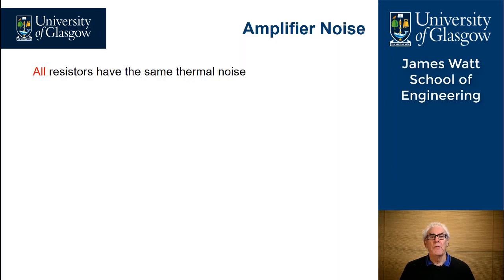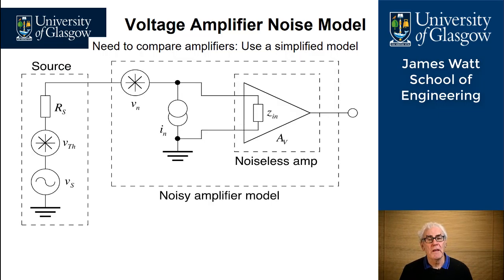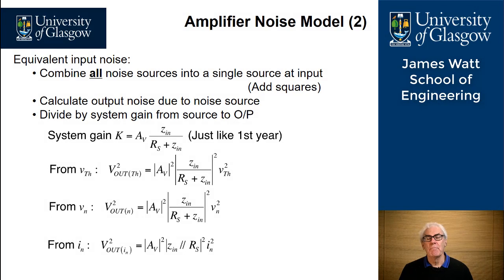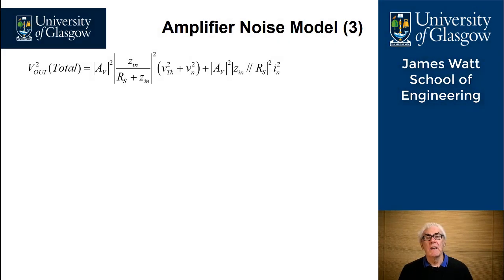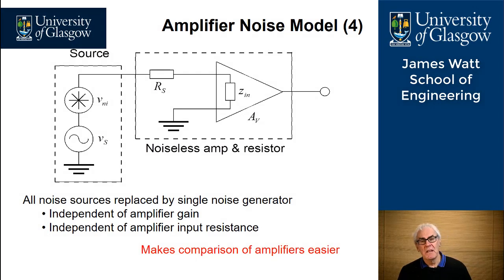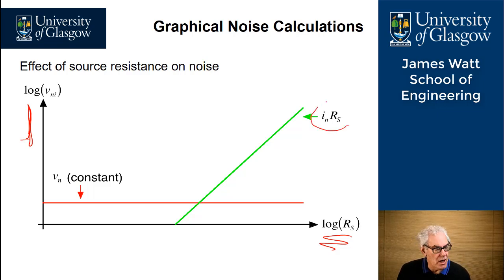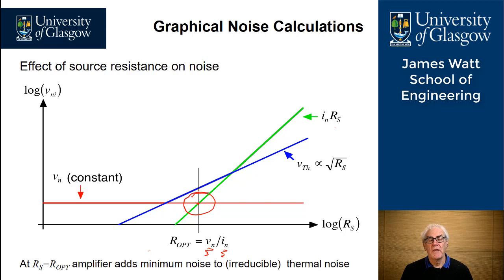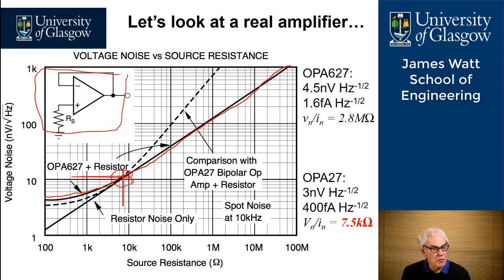ESD_Lecture 10 1 1280x720 CC En